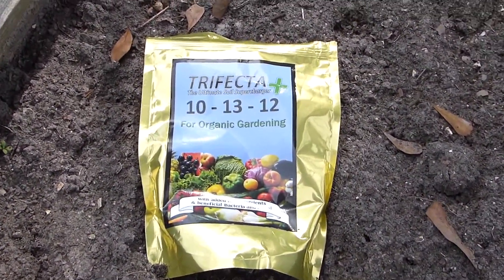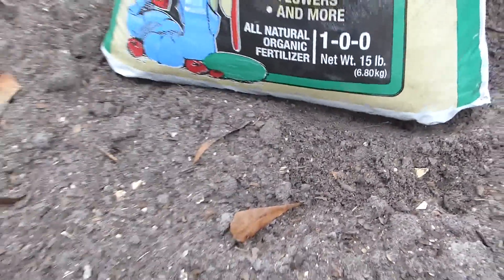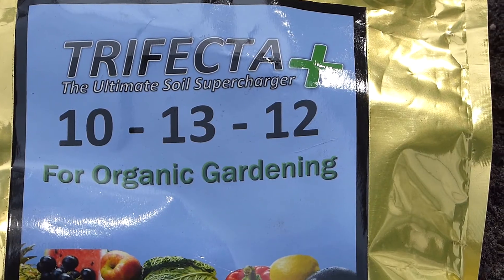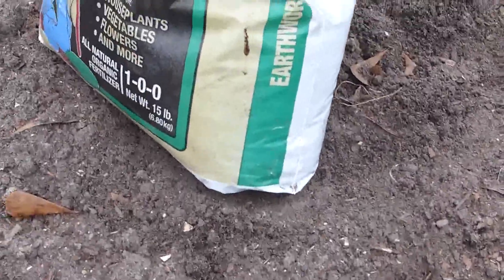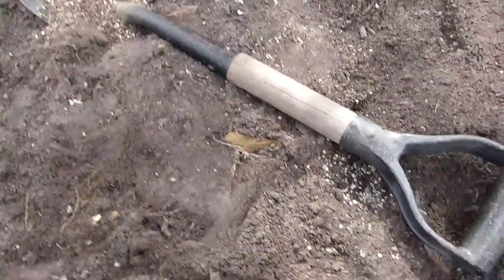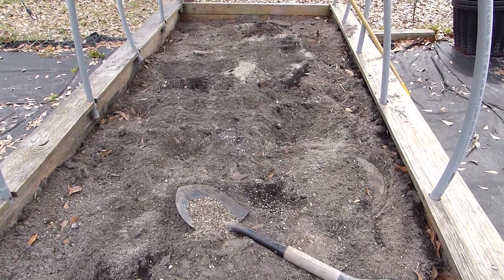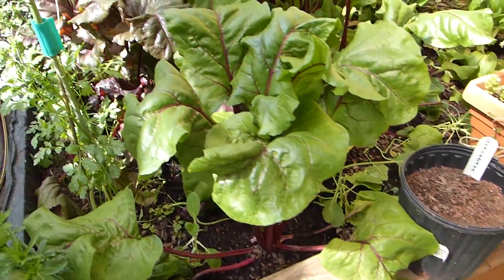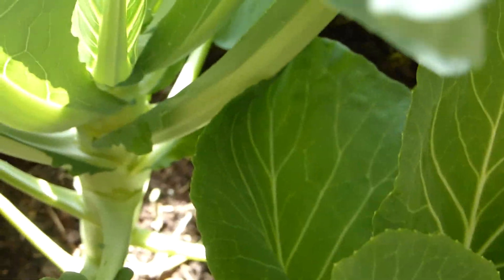Prepping A Raise Bed, Testing A Gardening Product & A Little Surprise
With the SPRING approaching, some prepping job and tidying up is a must to get the garden to a good start.